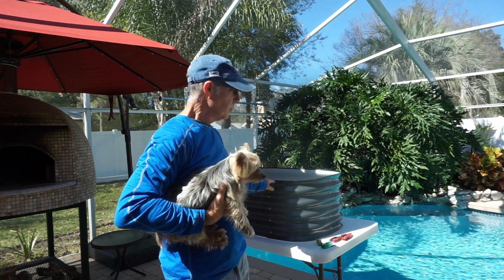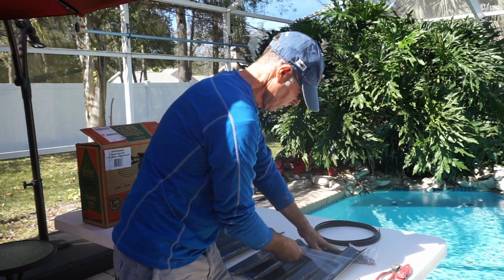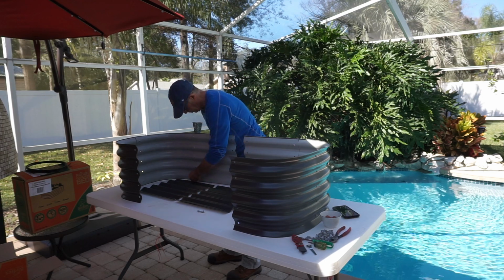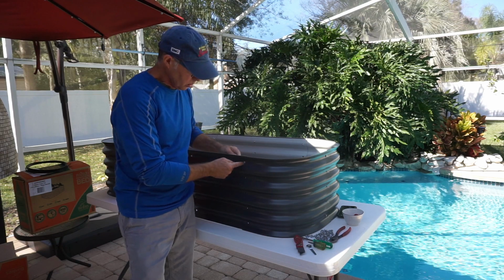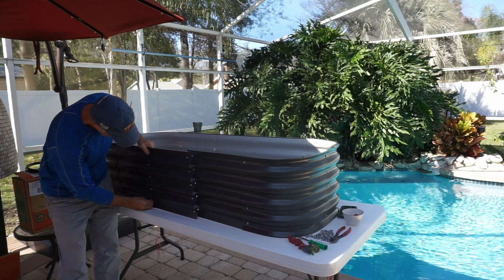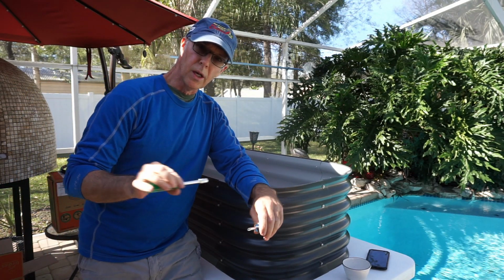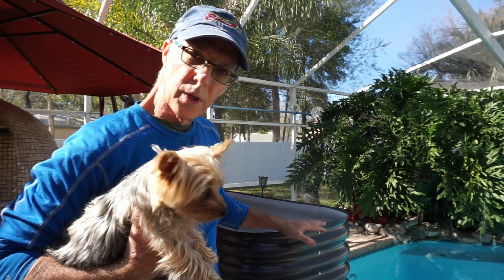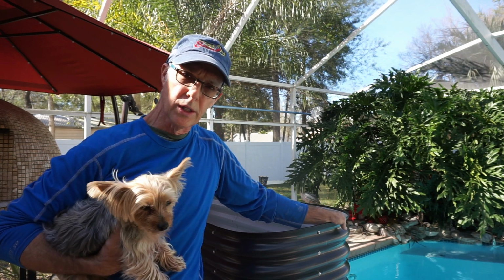How to Build Birdies Raised Garden Beds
Tune in for a detailed guide on how to build Birdies Raised Garden Beds